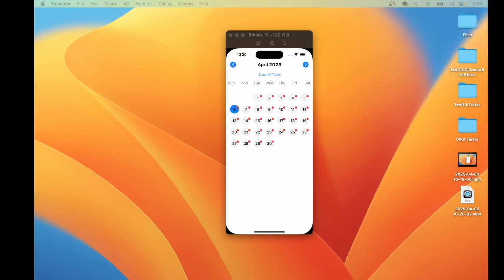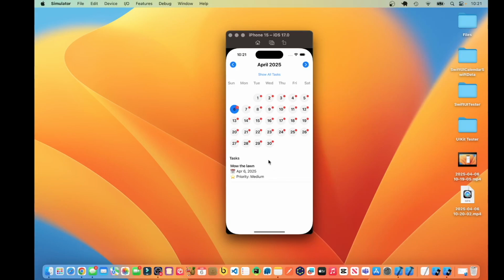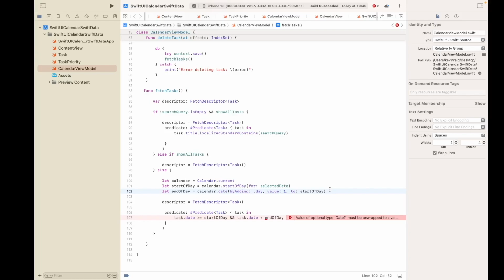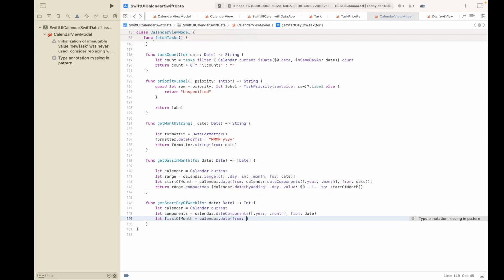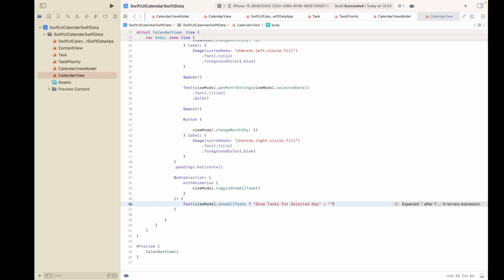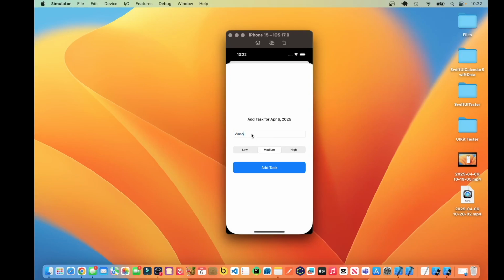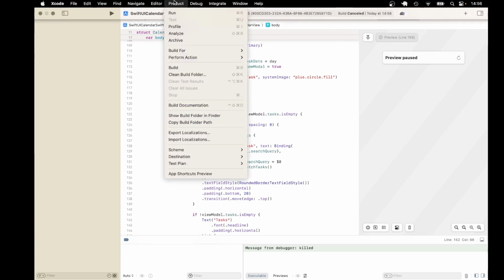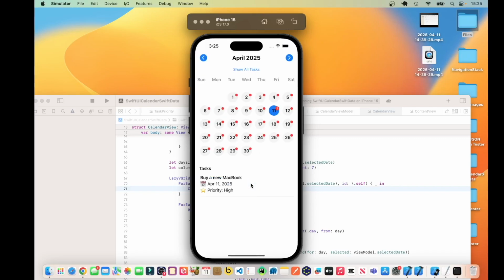SwiftUI SwiftData Todo App Tutorial for Beginners | Step-by-Step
Learn how to build a fully functional Task App in SwiftUI using SwiftData and the MVVM design pattern! In this step-by-step tutorial, you'll master SwiftData models, date filtering, task creation, and calendar views — all using modern SwiftUI techniques. Perfect for iOS developers looking to level up with SwiftData and MVVM architecture.
🔹 Technologies Covered:SwiftUI, SwiftData, MVVM, DatePicker, LazyVGrid, @Model, @Observable
📅 Build your own Task Manager app with dynamic date-based filtering and search functionality!

Happy coding! 😊

3 Git Tower – Simplify your Git workflow with this powerful Git client

1 SwiftUI Mastery: Core Data To-Do List with Notifications, Pie Charts & Address Lookup